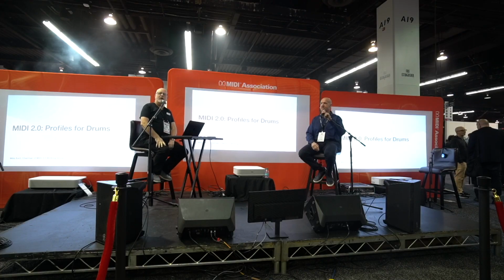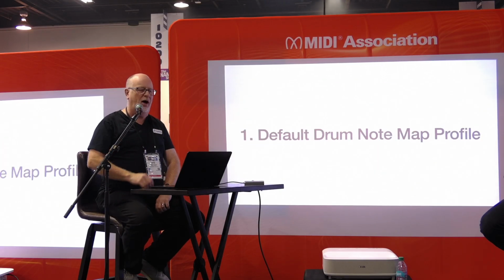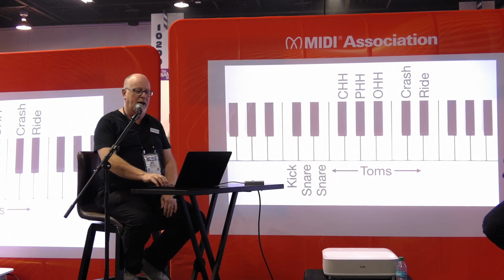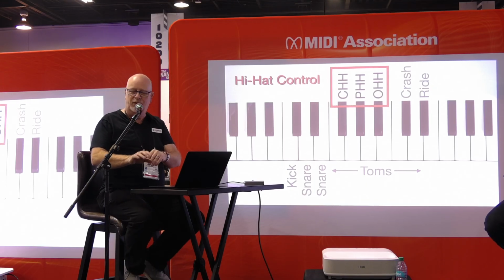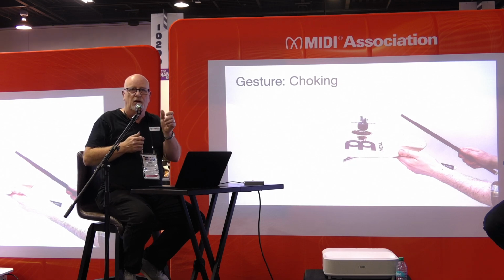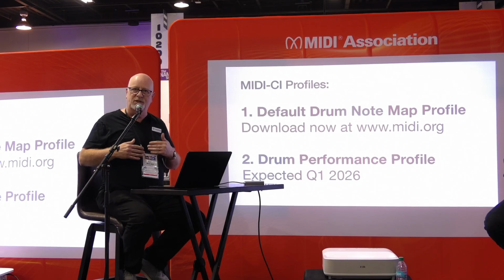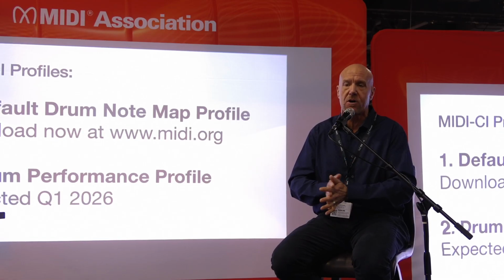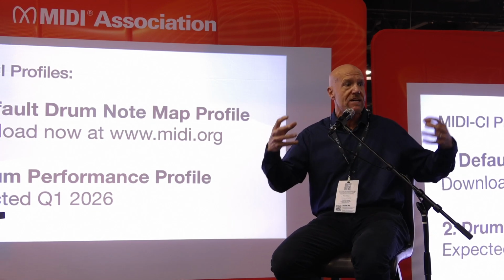NAMM 2026 Drum Profiles Update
The MIDI Association has worked on two Drum Profiles in 2025.

The Default Drum Note Map Profile specifies 62 Drum/Percussion Sounds mapped to Specified Note Numbers.
This is the common mapping in many Drum Machines and Synthesizers since the 1980s.

This Profile was adopted in the fall of 2025.

The Drum Performance Profile is focused on the more advanced features available in electronic drums kits which have positional sensing for cymbals and drums and complex hihat configurations.

The Drum Performance Profile design is complete and it should be approved in Q1 of 2026.